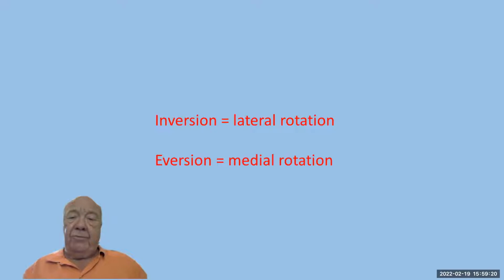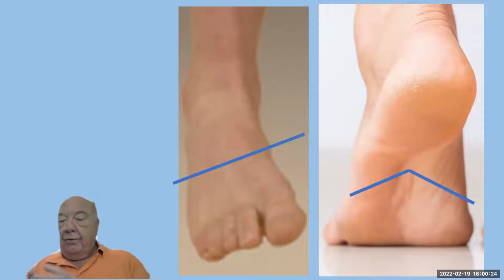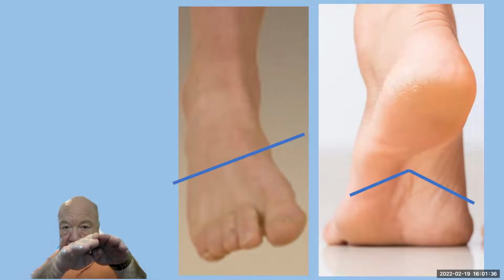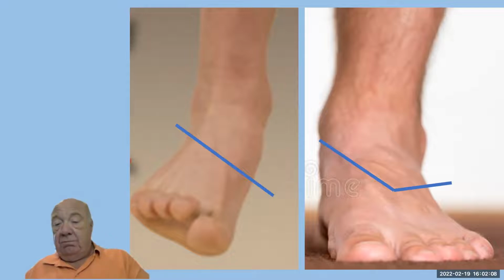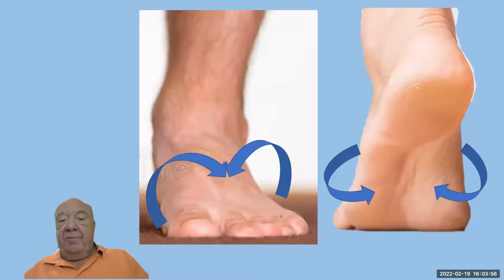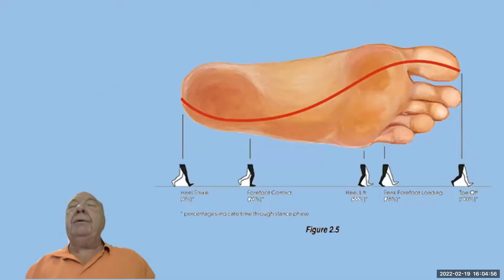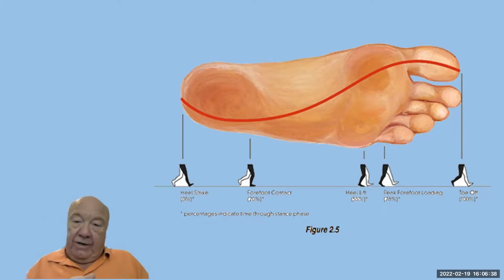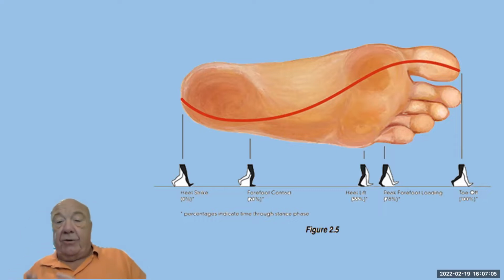59 M4 Pronation Supination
Jim Meadows Peripheral Manipulation. IMPACT Physical Therapy COMT/ Manual Therapy Fellowship Program